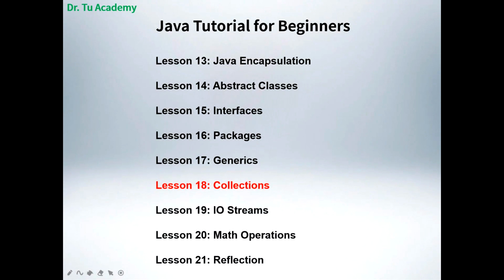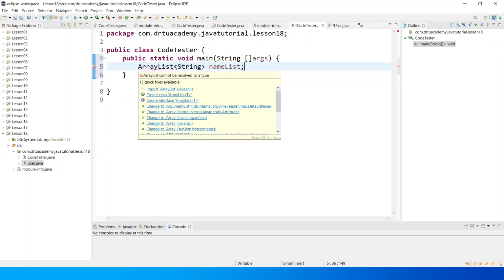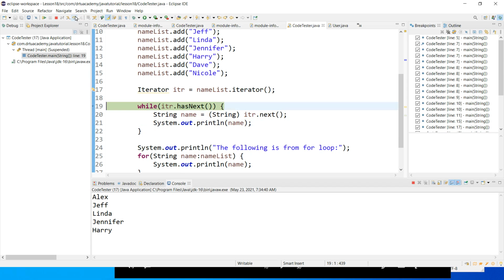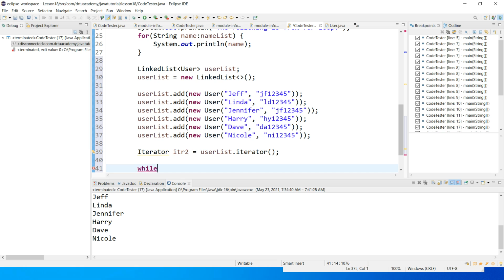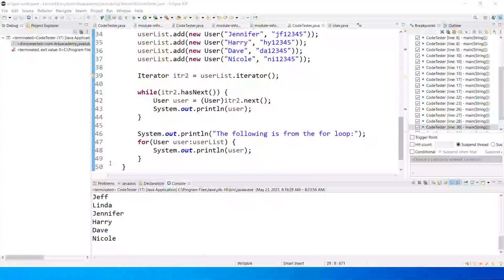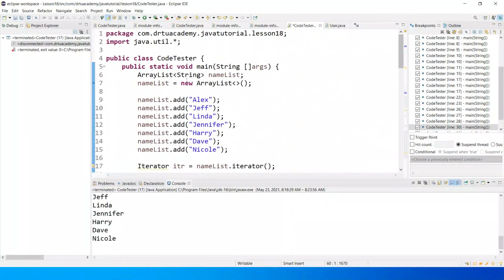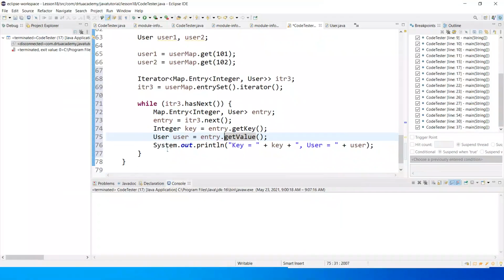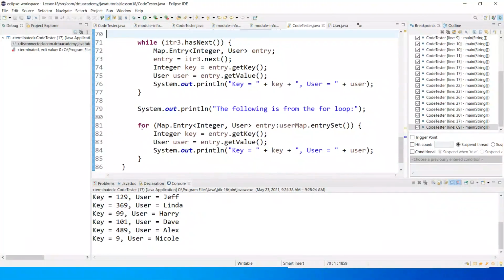Java Tutorial for Beginners (18): Collections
What we will learn from this lesson:

- Grouping Objects into One Unit
- Containing Objects of Same Type
- Performing Operations on Objects
- Built-in Java Collection Frameworks
- ArrayList, LinkedList
- HashSet, HashMap